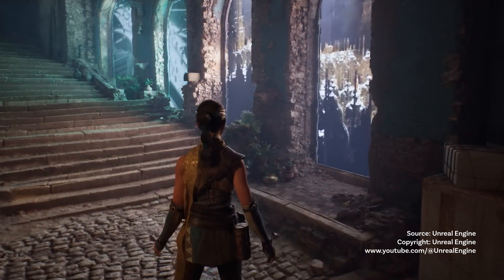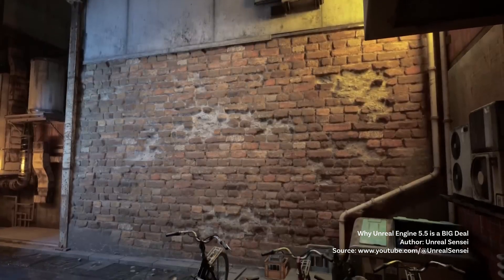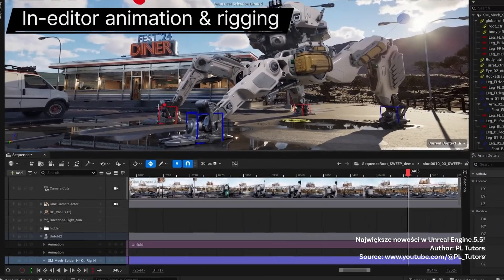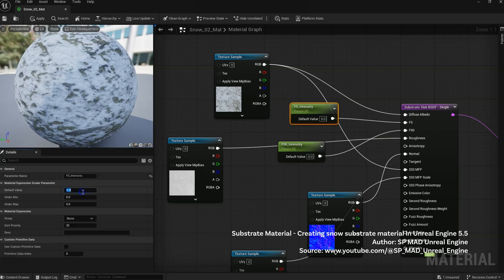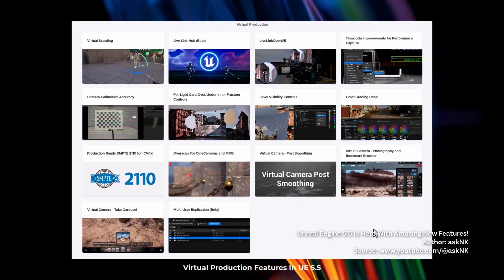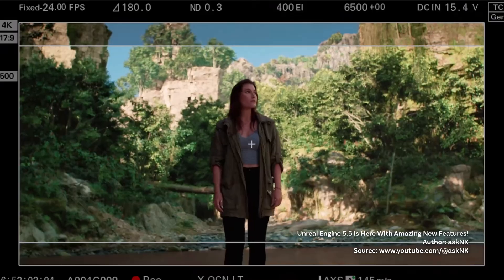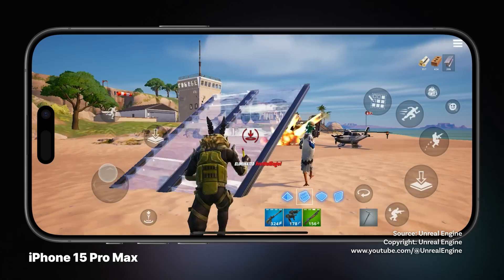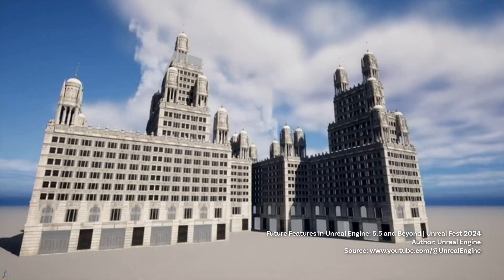7 Reasons Why Unreal Engine 5.5 Is a Big Deal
Discover the groundbreaking features of Unreal Engine 5.5 that are revolutionizing the creative process for creators everywhere. From enhanced animation tools to stunning real-time visual fidelity, we’re breaking down why this update is a must-have. Learn how these innovations can transform your workflow and push your projects to the next level.

0:57 Intro
1:37 1. Nanite Virtualised Geometry
02:35 2.Lumen Rendering and MegaLights
03:30 3.Advanced Animation Authoring
04:48 4. Rendering Upgrades: Substrate and Path Trace
05:25 5. Virtual Production Revolution
07:20 6. Modular and Contro Rig
08:43 7. Mobile Game Development & Color Grading Panel
9:25 What to Expect from Unreal by 2025?
10:42 Outro

For better understanding we used visualisations from other artists. Go and contribute!